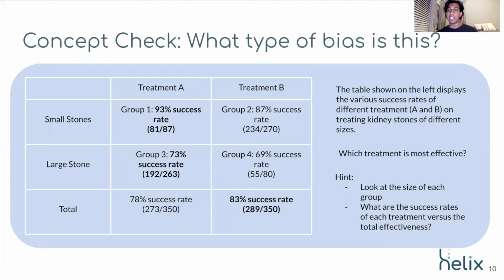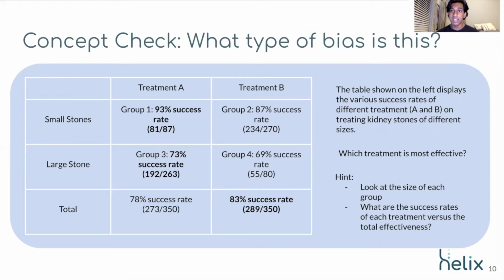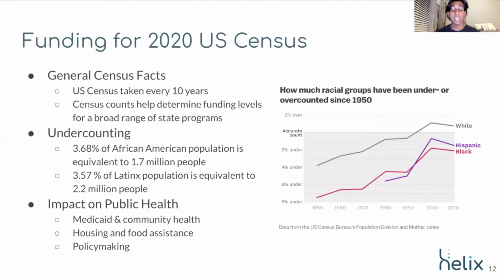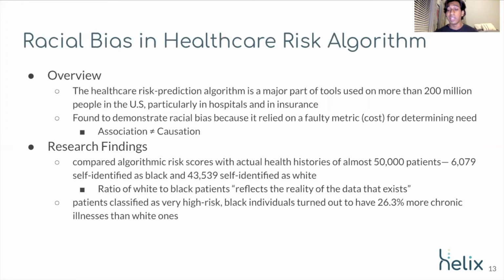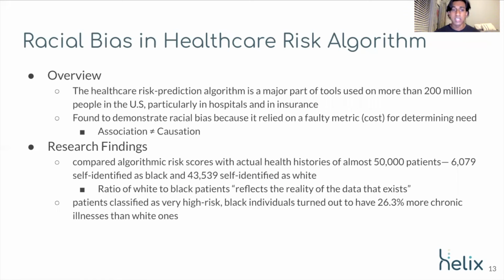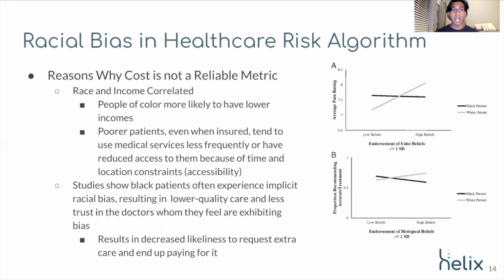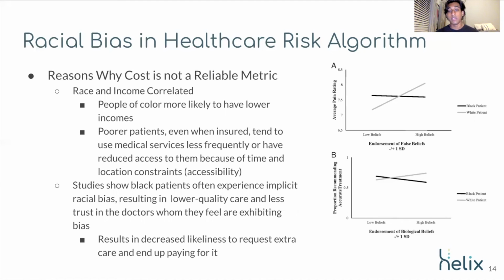Biostats: Biases and Misrepresentation